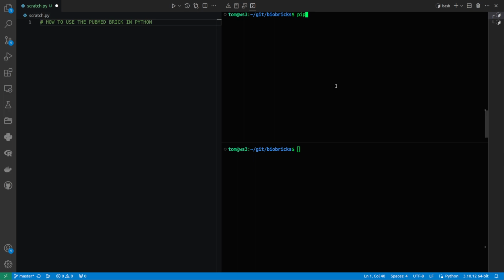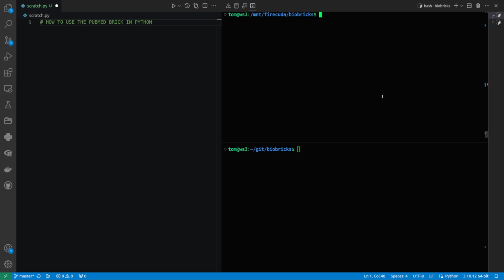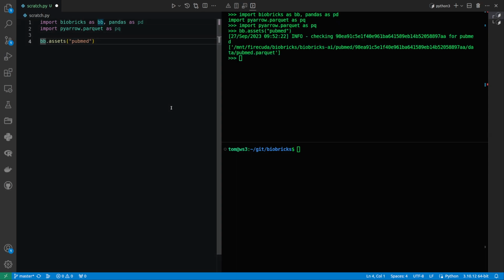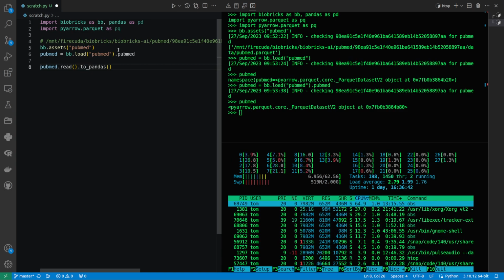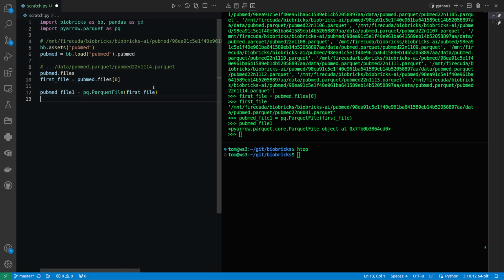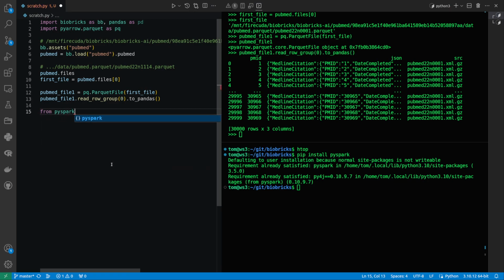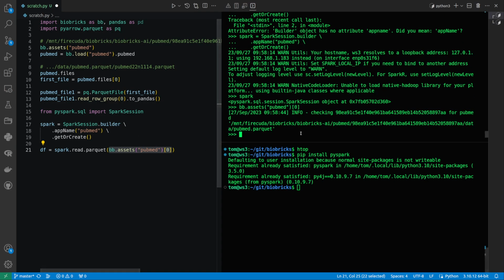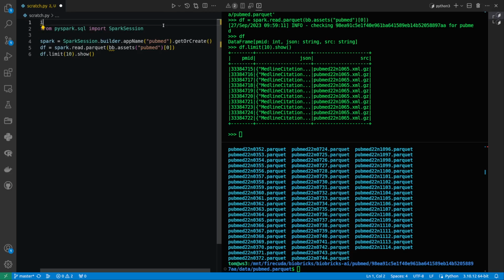Working with the pubmed biobrick in python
Get started analyzing pubmed with:

1. pip install biobricks
2. biobricks configure
3. biobricks install pubmed